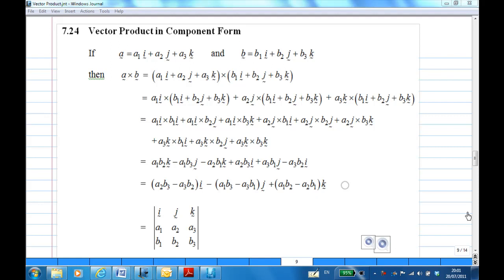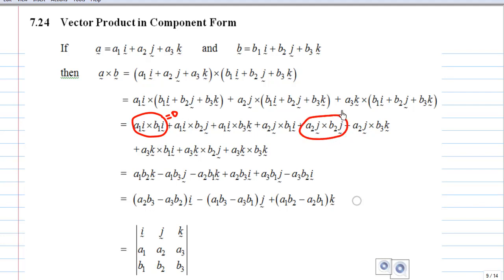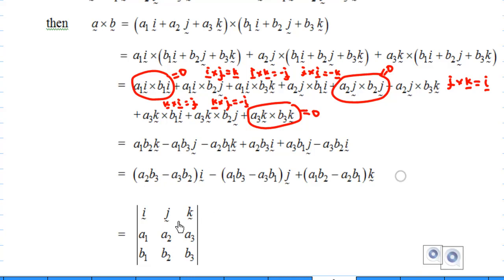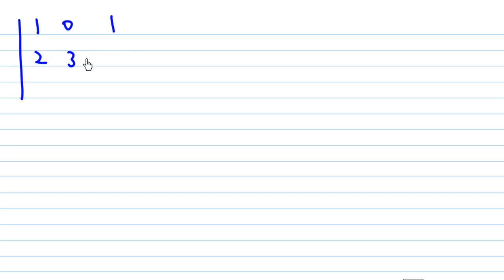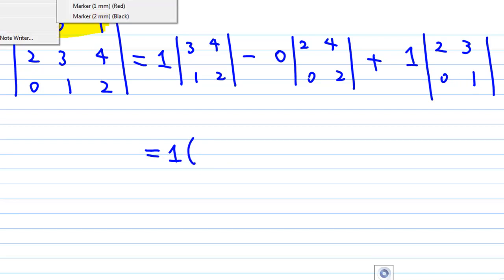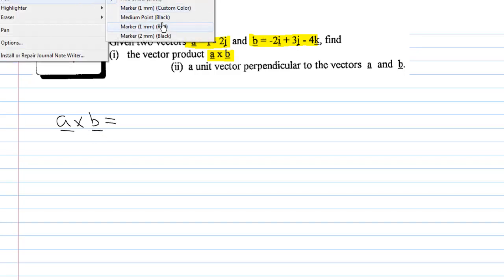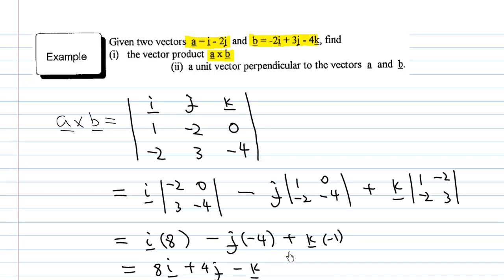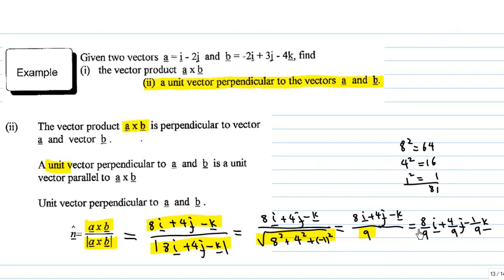Vector Product Part 3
Compute vector product using 3 by 3 determinant. including a revision on 3 by 3 determinant, axb is perpendicular to both vector a and b.